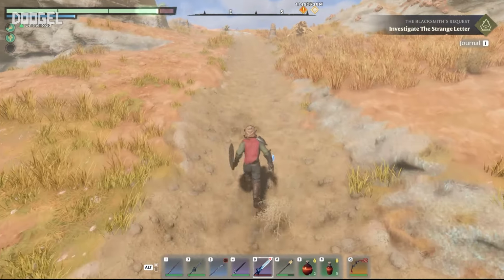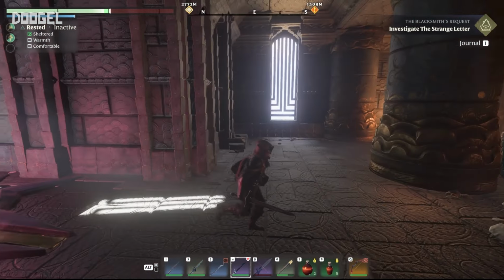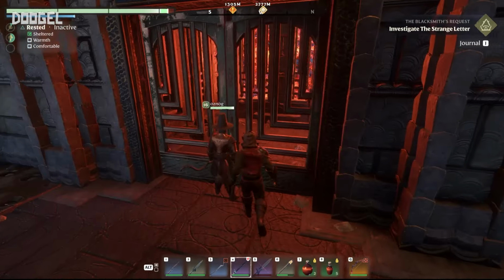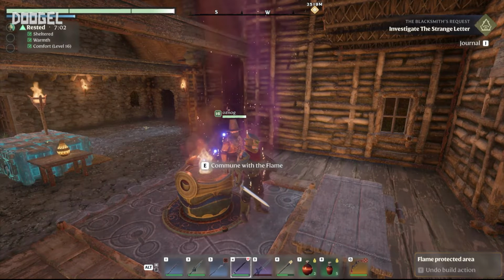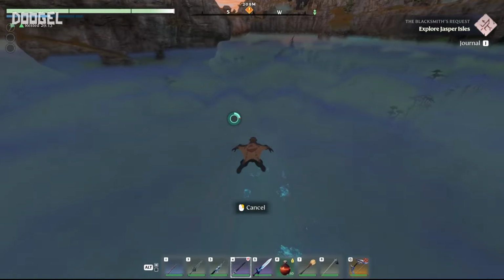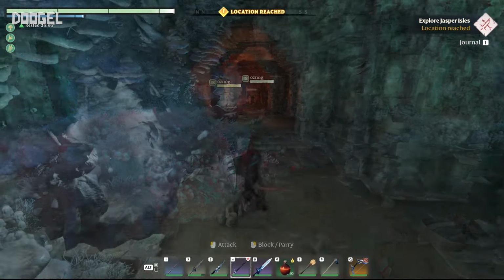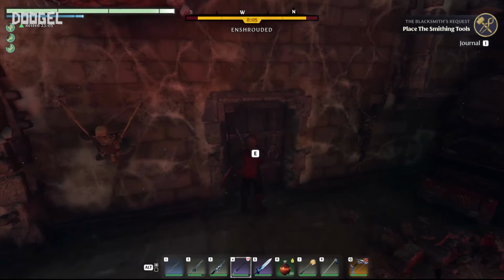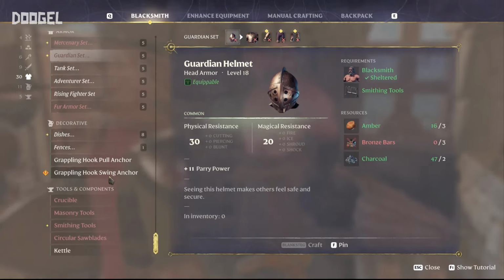Blacksmith Tools - Enshrouded Multiplayer - EP 17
Prepare for an exhilarating gaming adventure as two Old farts step into the mysterious realm of the Shroud in Episode 17 of this "Enshrouded Multiplayer." Join us as we embark on this co-op journey into the Nomad Highlands and retrieve the Blacksmith Tools

Game:
Enshrouded on Steam:

Old Fart 1 & Old Fart 2

Old Farts Focus on Survival, Crafting Co-op/multiplayer PC gaming.
We love Open World Survival Games and try every game in that genre.